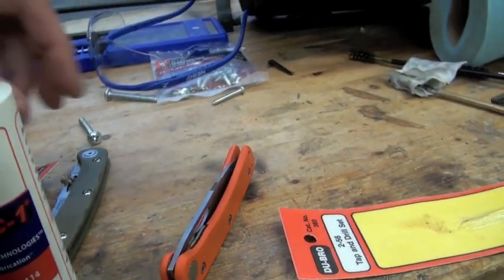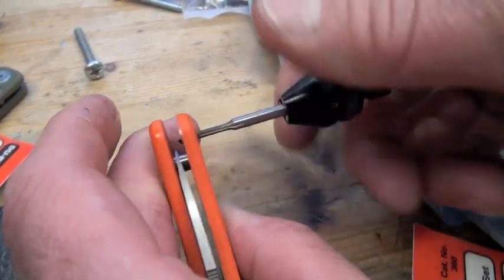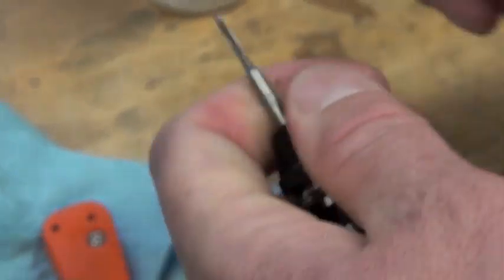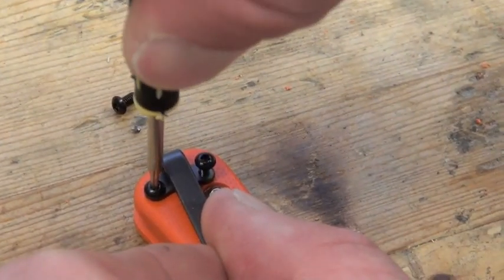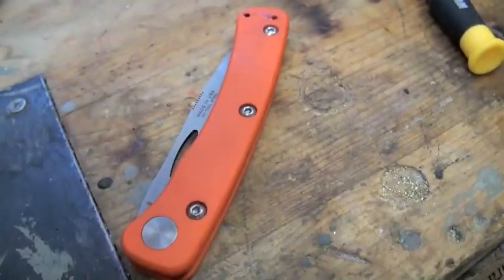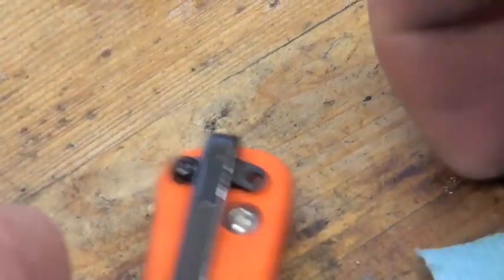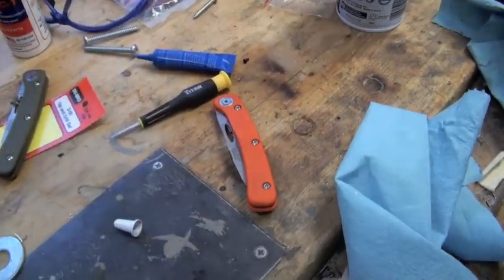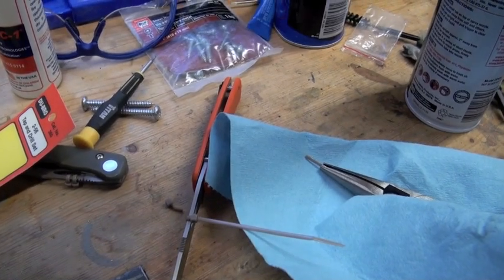Installing Clip in KOA Lighweight Hunter: Achieving EDC Perfection!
Basic Edit video in the shop!  TacticalDoodle and myself get to work on transforming the KOA Lightweight Hunter into a favorite EDC utility knife.  And I get excited.